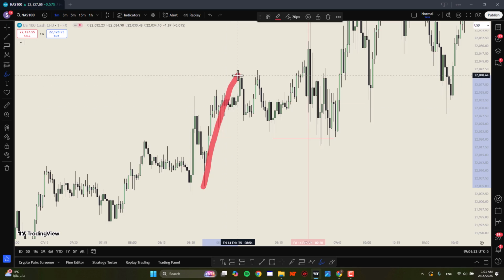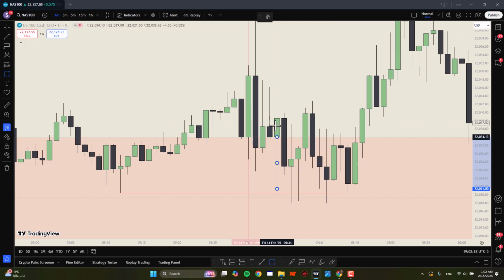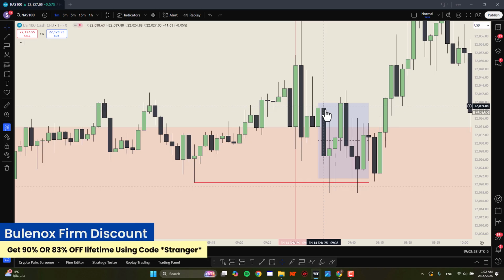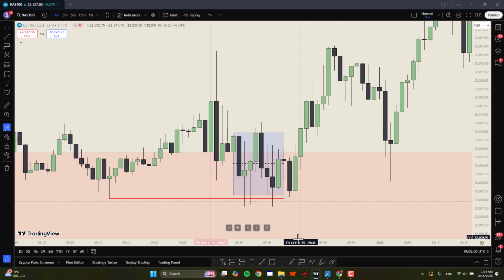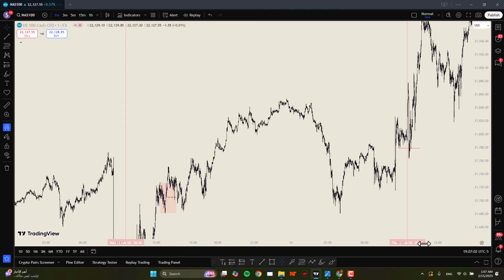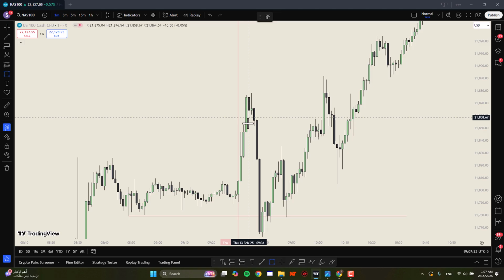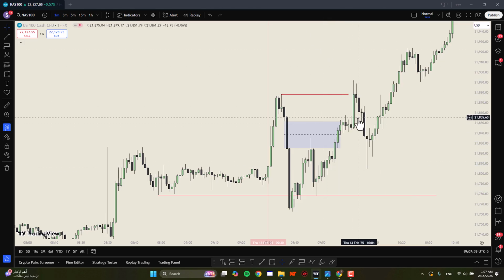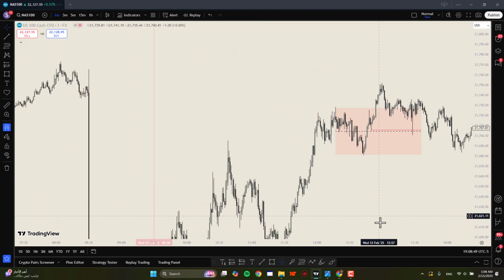Ending The Week in Profit Trading 10-Minutes/day - Trades Recap